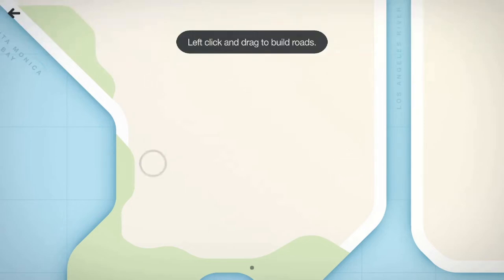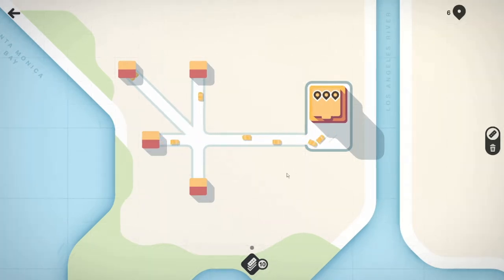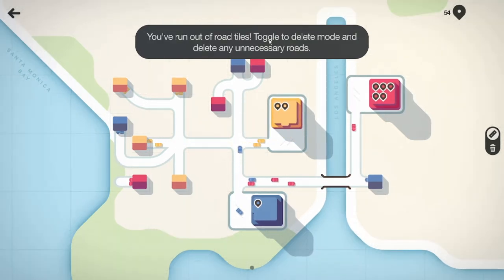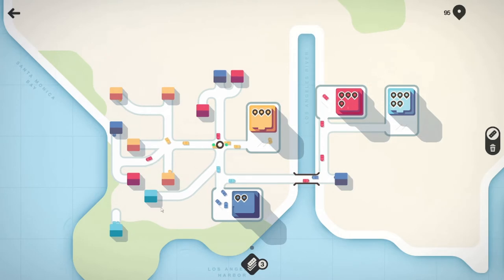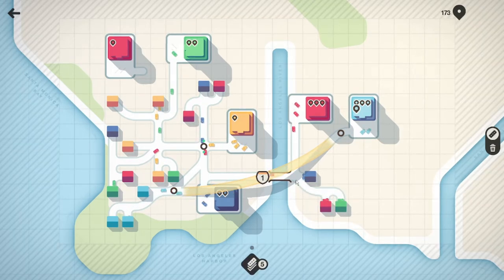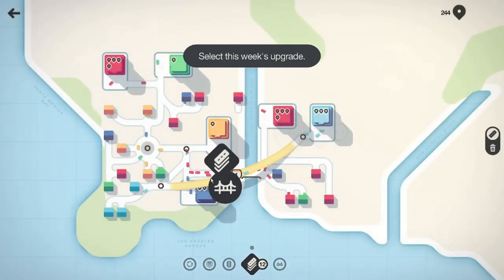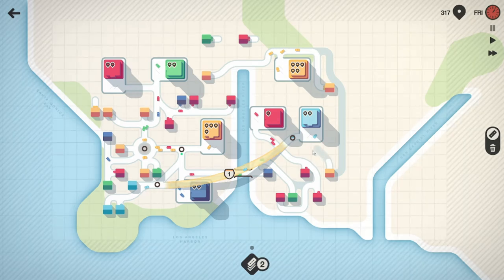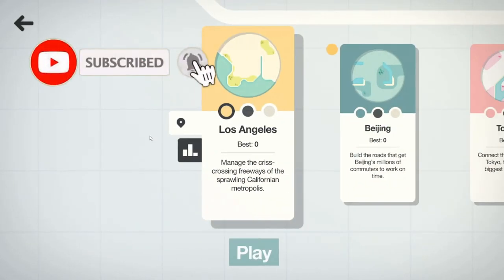Mini Motorways | OVERWHELMINGLY POSITIVE REVIEWS | I AGREE | PUZZLE | STRATEGY | MANAGEMENT | PC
Mini Motorways is a strategy simulation game about designing the road map for a growing city. Build a traffic network, one road at a time, to create a bustling metropolis. Redesign your roads and place your motorways to get everyone where they need to go. How long can you keep the city moving?